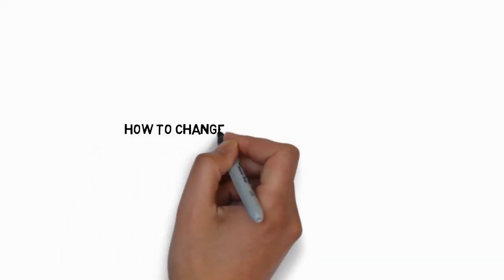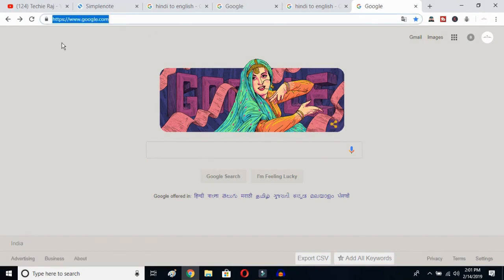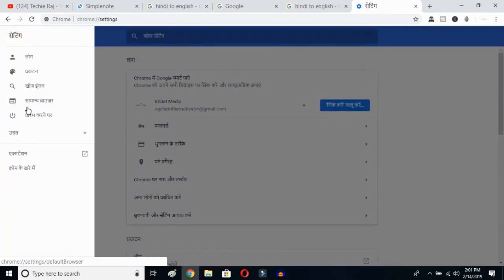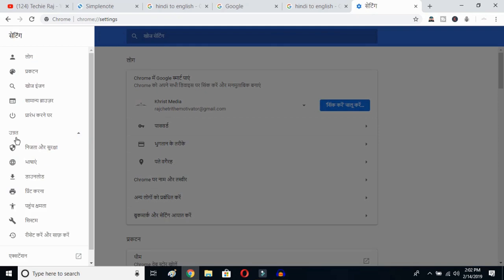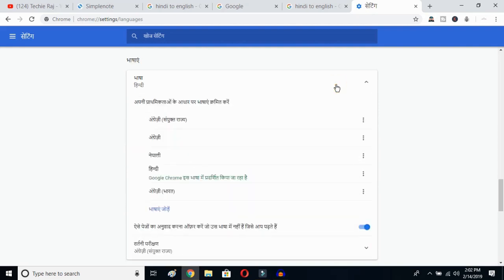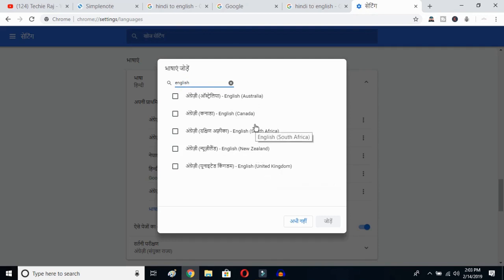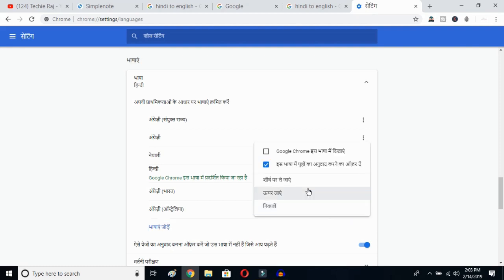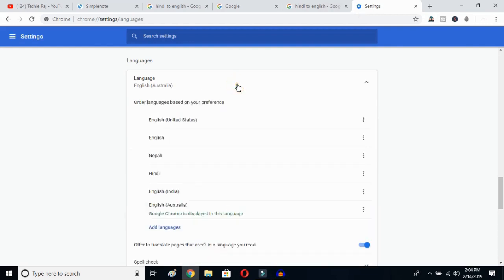Change Chrome Language From Vietnamese To English | How to Change Chrome language into English 2019